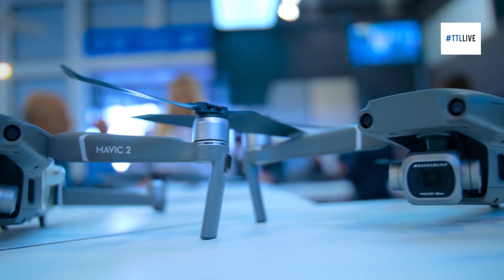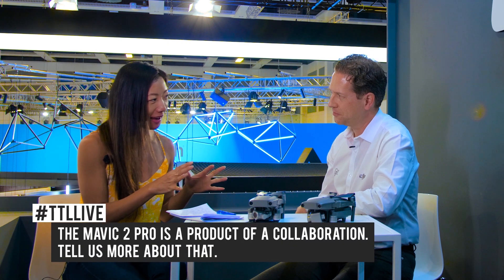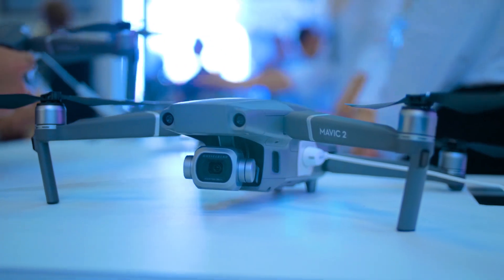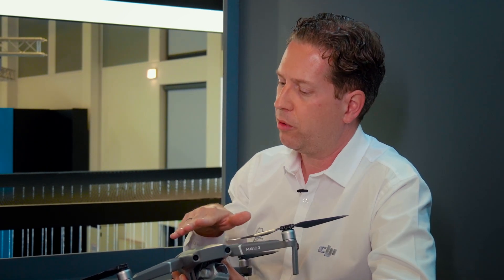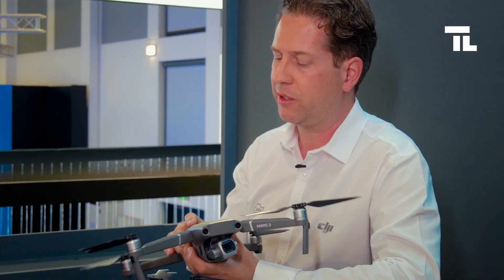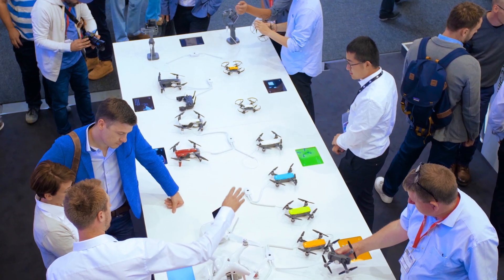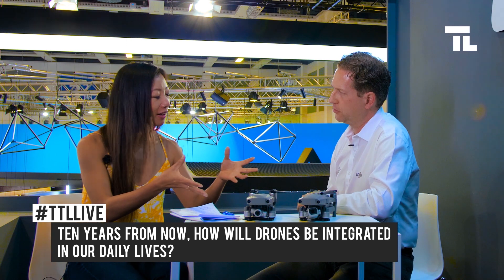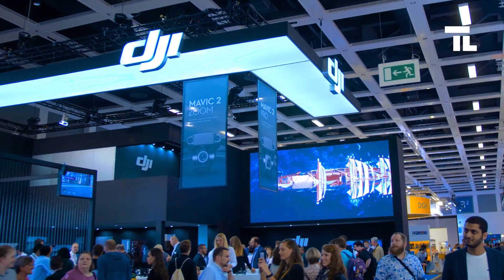Hi-Talk: Mavic 2 gets you that Hitchcock movie effect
Martin Brandenburg, Managing Director - DJI EMEA, showed us how Mavic 2 can give videos that Hitchcock flair and photos, that Hasselblad sharpness.

01:00 - How can people get that Dolly Zoom effect?
02:03 - The Mavic 2 Pro is a product of a collaboration. Tell us more about that.
03:09 - Why would someone that owns a Mavic drone already want to upgrade?
05:15 - How will AI play into drone technology in the future?
06:14 - Are you thinking about differentiating through designs?
08:06 - What are some buzzwords this year in the drone industry?
08:39 - 10 years from now, how will drones be integrated into our daily lives?